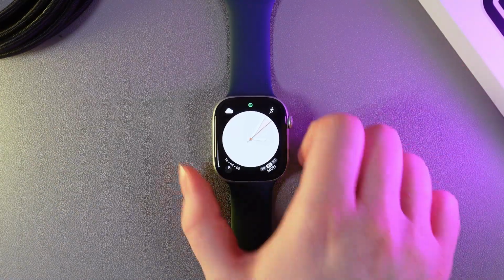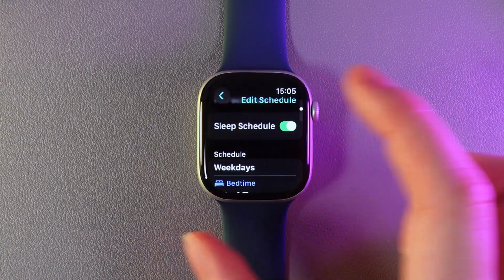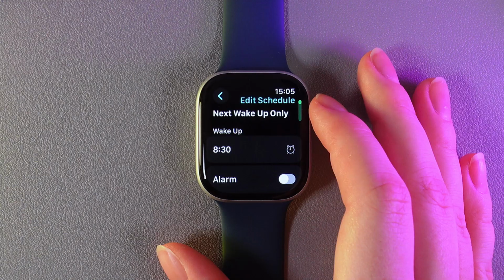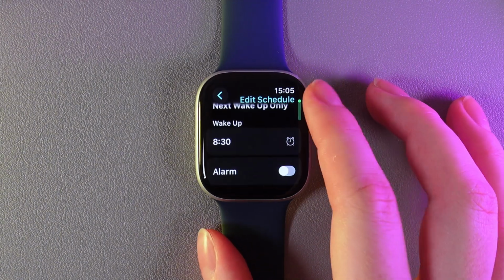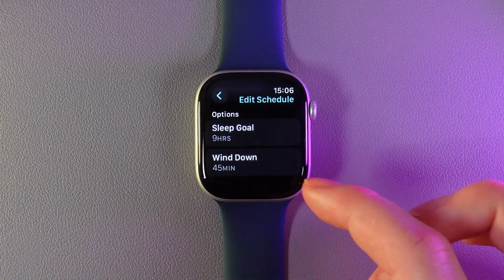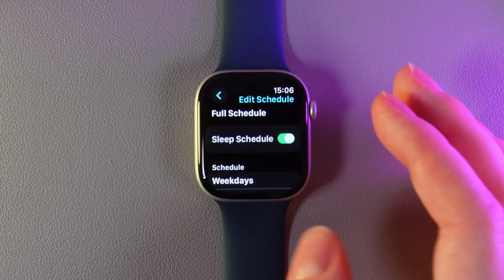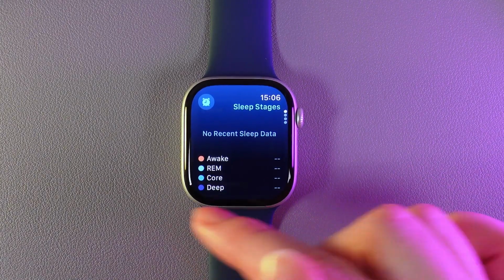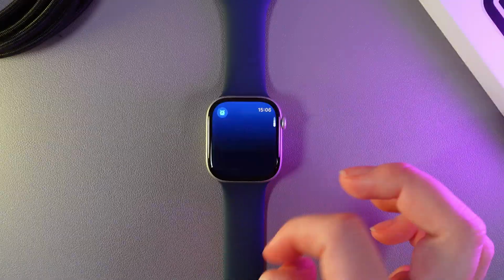How to Track Sleep on Apple Watch Series 10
Want to get better sleep insights? Learn how to use the Apple Watch Series 10 to track your sleep patterns. This step-by-step guide will show you how to set up sleep tracking, monitor your nightly rest, and analyze your data to improve sleep quality. Unlock the potential of your Apple Watch Series 10 for better sleep health today.